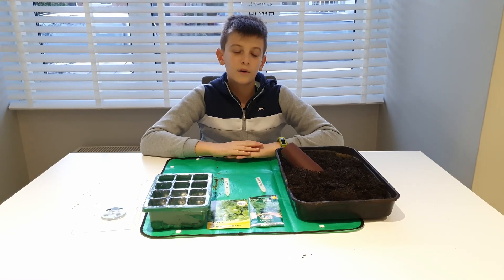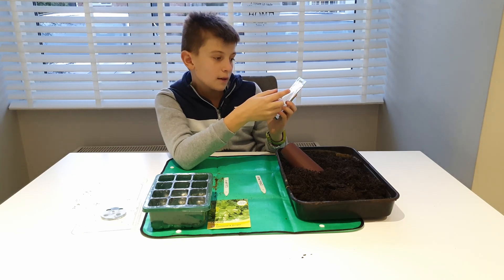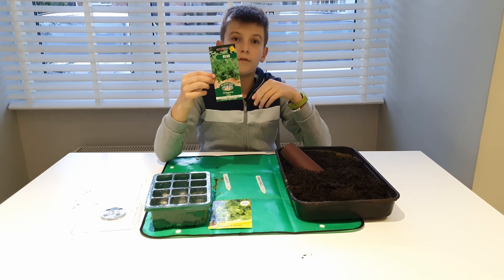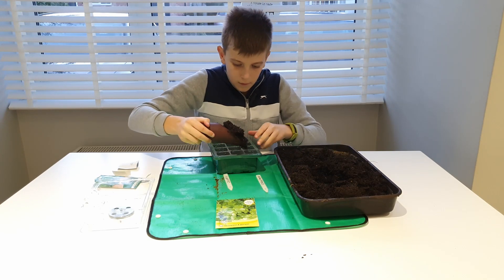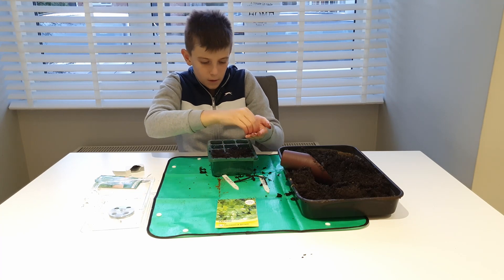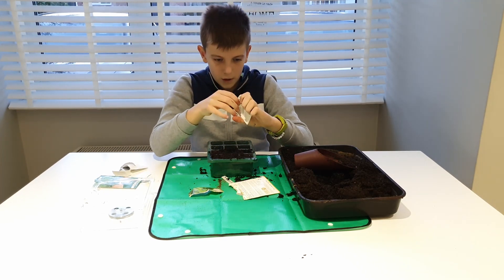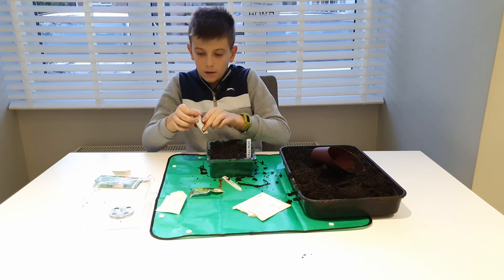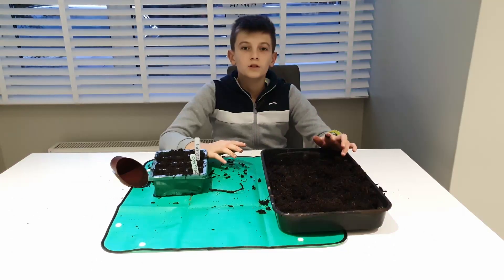Part 1 of sowing January seeds